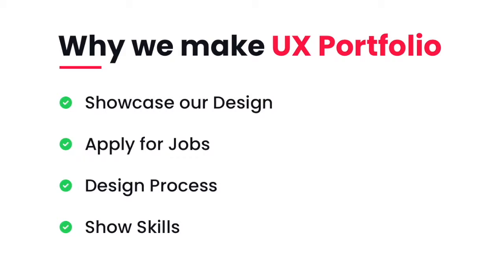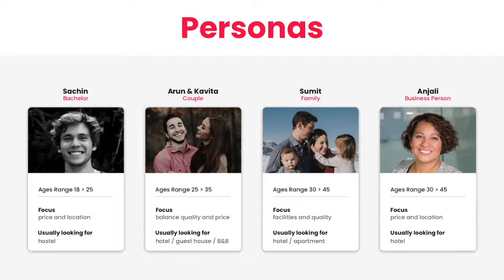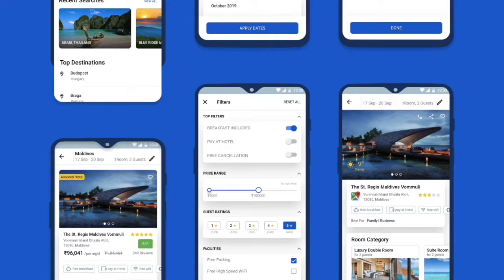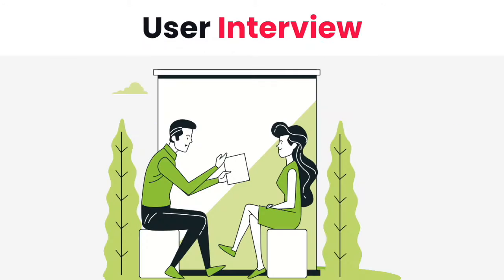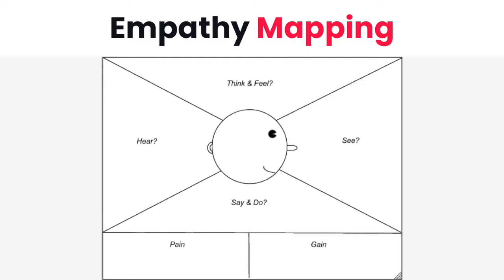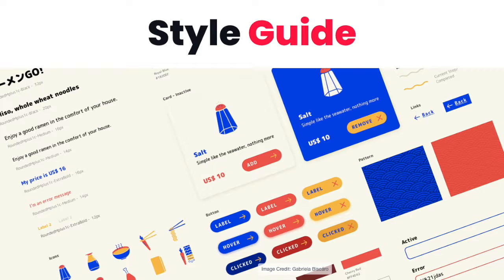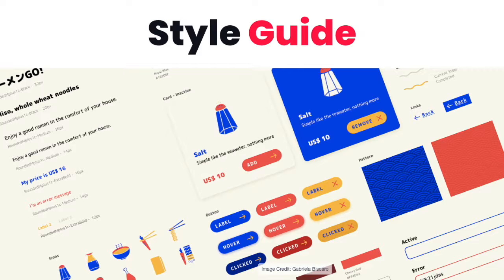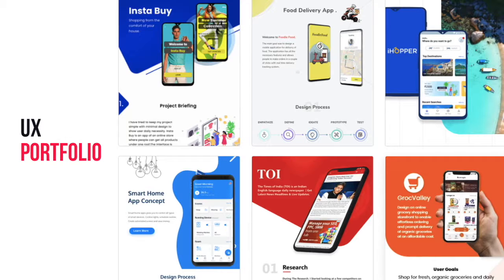English - How to Make UX Portfolio